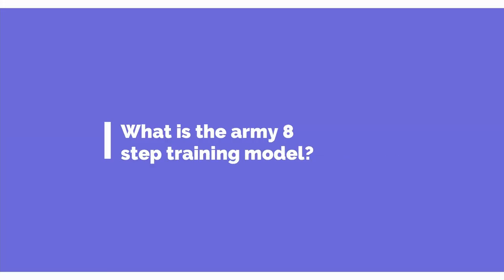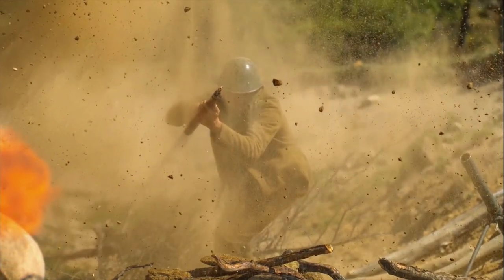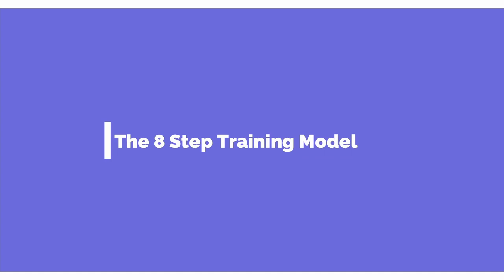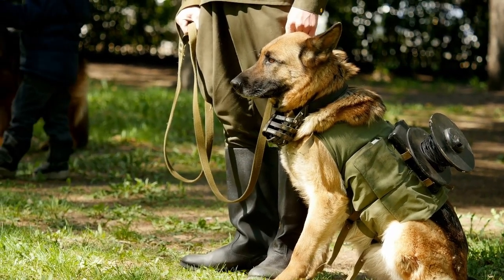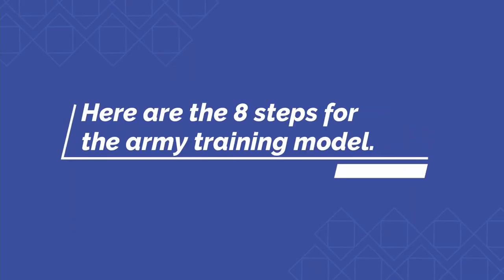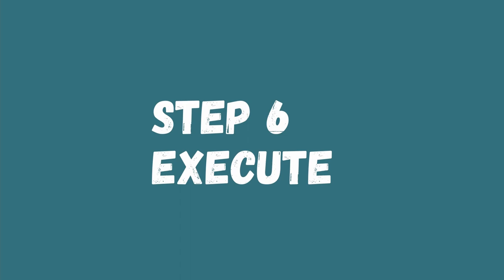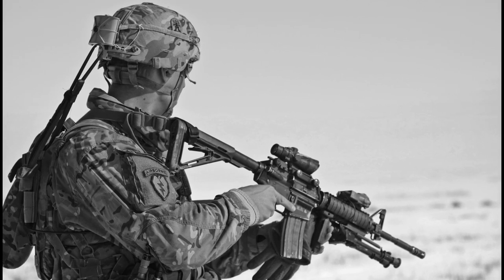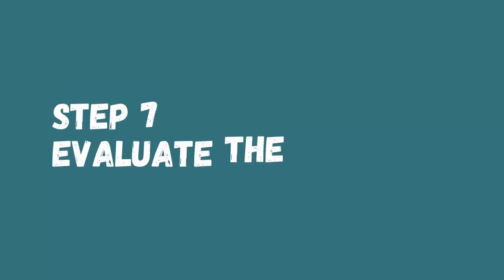ARMY TRAINING | THE 8 STEP TRAINING MODEL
Hey there!
Welcome to the cryptoArmy Youtube Channel!
Today we will be talking about the 8 step training model used for military training. This is an overview of the 8 steps training applied in army training.

The method consists of:
Step 1: Plan the training
Step 2: Train the Trainers
Step 3: Recon the Site
Step 4: Issue Order
Step 5: Rehearsals
Step 7: Evaluate the Training
Step 8: Retrain

Check the other videos on our channel!